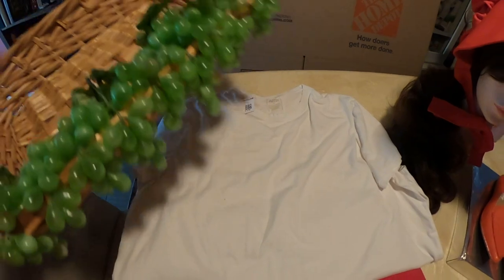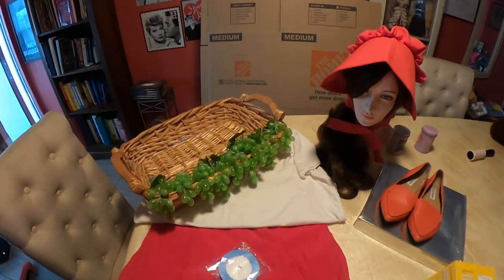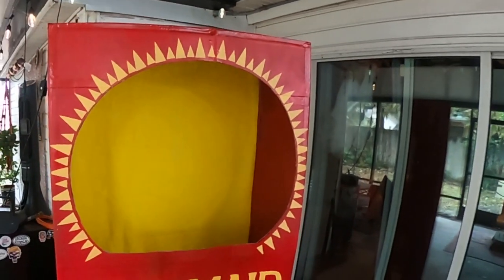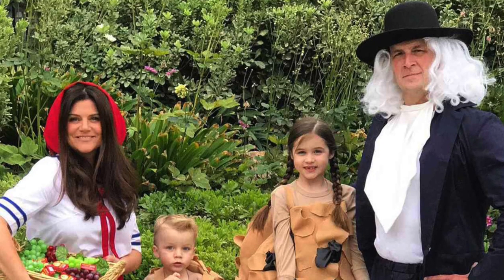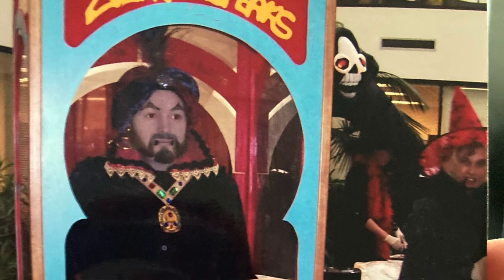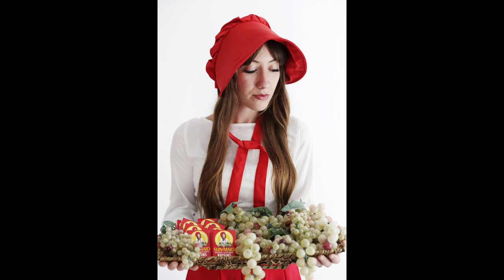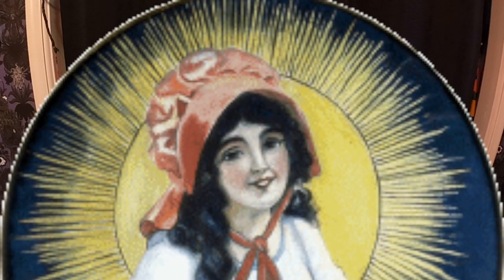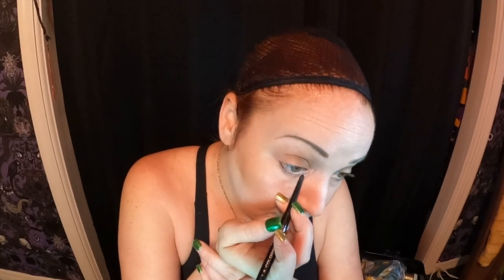Sun-Maid costume tutorial. This is Cal O'Ween!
Today we are re-creating the iconic Sun-Maid raisin brand logo. This costume is comfortable, in-expensive and instantly recognizable also suitable for all ages.

Foundation - any
Brown brow pencil - any
Pink Blush - any
Black Pencil - any
Black mascara - any
Pink or nude lipstick - any

I bought

Red Bonnet -  $10.00 / eBay
Long Brown wig - $10.15 / amazon
3 medium boxes - $6.00 / Home Depot
White shirt - $5.00 / Goodwill
Grapes - $17.00 / amazon
Spray Paint - $8.00 / Home Depot
Ribbon - $5.00 / Amazon
Basket - $3.00 / Goodwill

Total  - around $64.00

Obviously this look can be achieved for much less. I already had the skirt, shoes and most of the paint. You are sure to find a lot of these items already in your home.  Search local dumpsters for boxes.

Seaside Piazza - Aaron Kenny